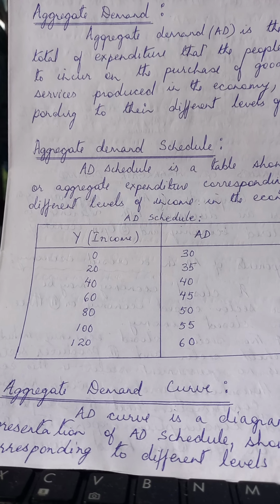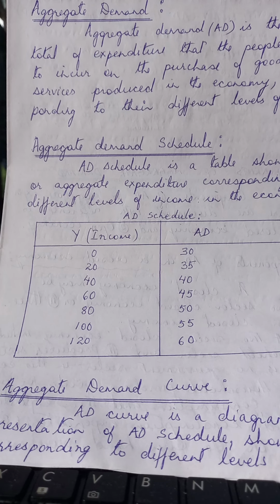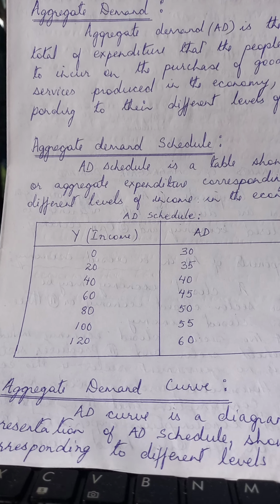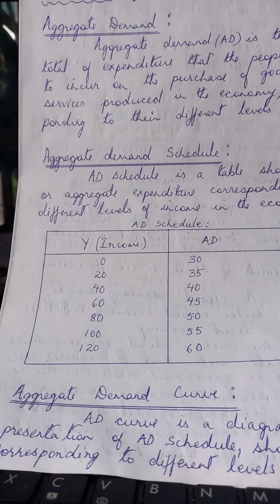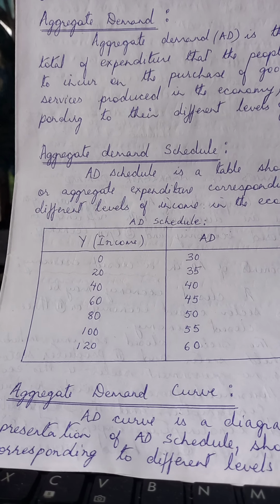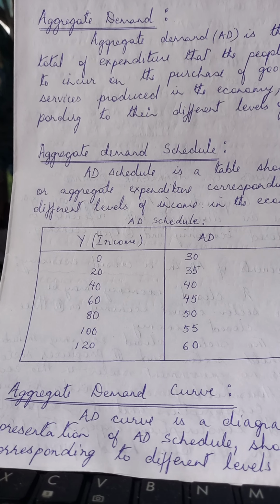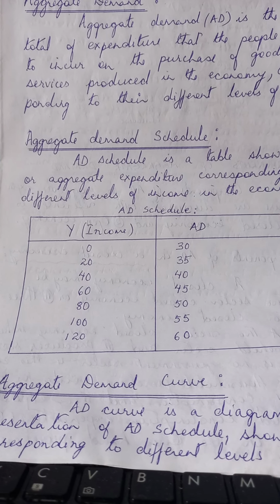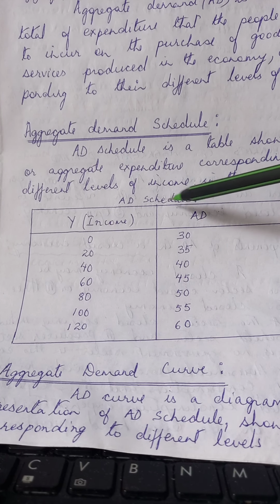12 (Agg Dem)